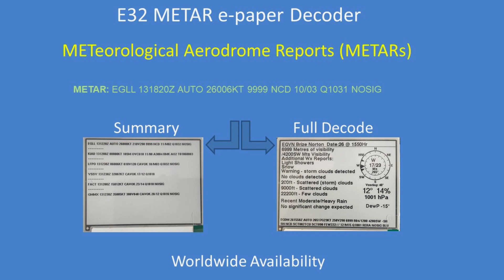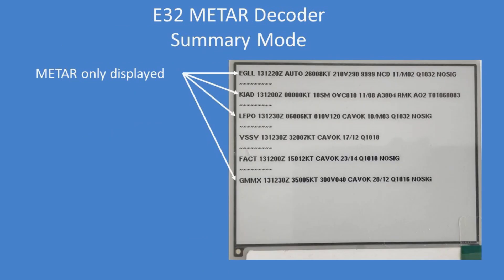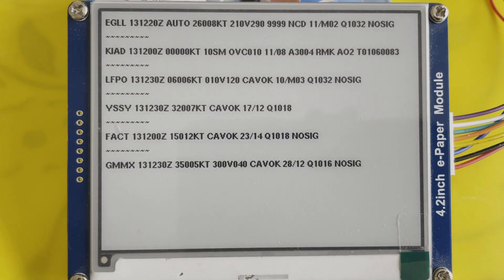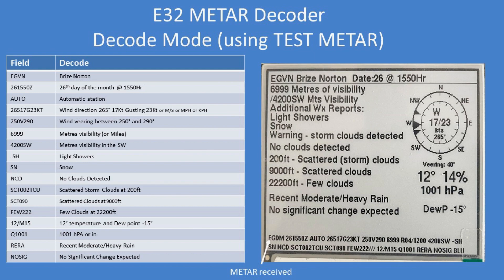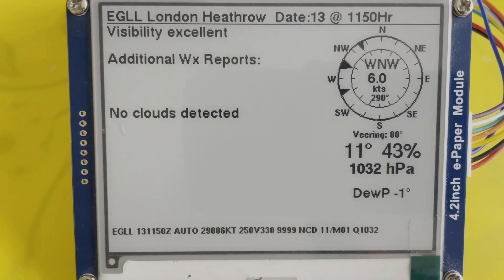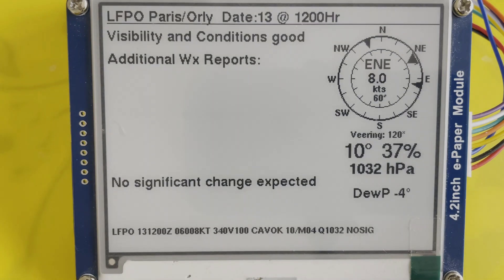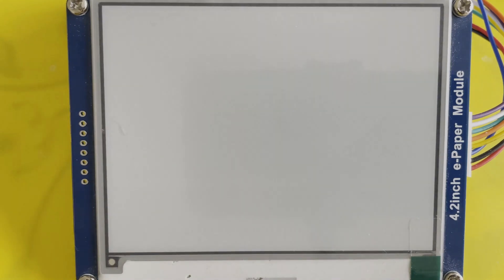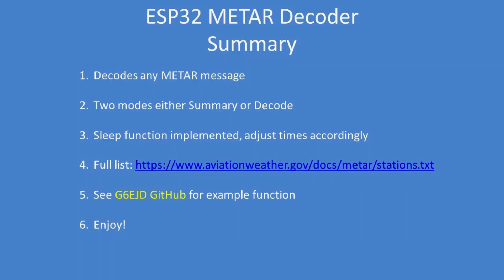Tech Note 153 - ESP32 METAR (METeorological Aerodrome Reports) Decoder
Meteorological Aerodrome Reports (METARs) are available worldwide and there's a station near you. They looks like this:
EGLL 131820Z AUTO 26006KT 9999 NCD 10/03 Q1031 NOSIG
But contain a lot of weather information